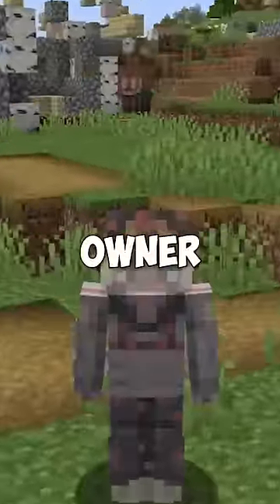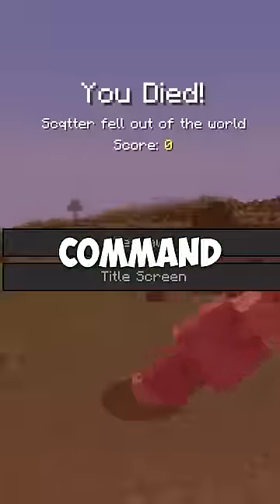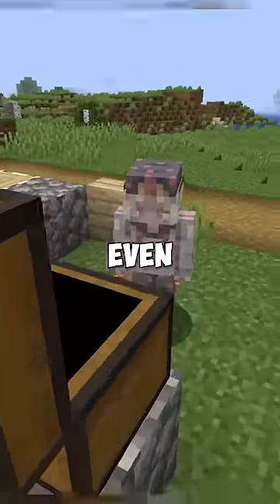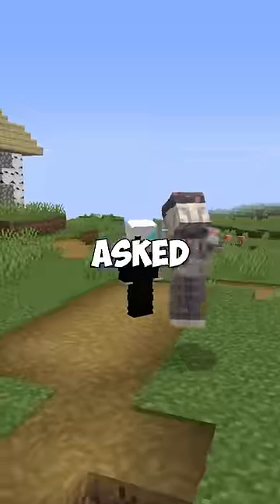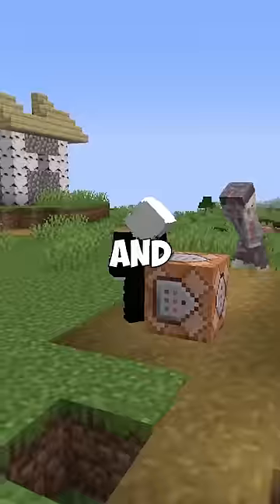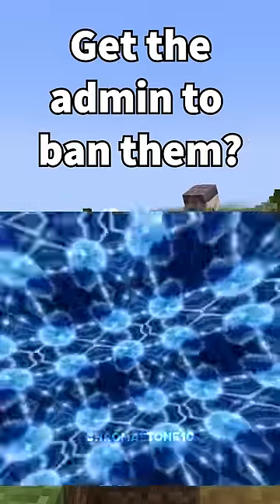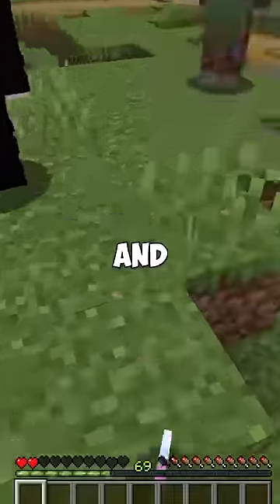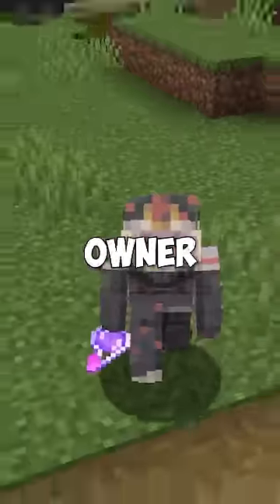-6666666 iq minecraft admins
Sub to @Scatter

Share this vid with friends!

Scatter does another Minecraft challenge, a Minecraft, But challenge, but not Minecraft, But You Can't Touch Grass, Minecraft But You Can't Touch The Color Blue, Minecraft, But You Can't Touch Sand, Minecraft But You Can't Touch The Color Green, or any of his other Minecraft 1.18 challenges in 2022! Mojang Minecraft Mob

Meet the tuff golem, a statue with a twist – it comes alive! When the tuff golem awakens, it will walk around, pick up, and hold any item it comes across. Don’t worry, it will return to the same spot that you’ve placed it when it turns back into a statue. It may be a work of art, but you’re the designer!

⚔️ Pack:
🔗 WallibearPack V2 Short-swords + WOOL OVERLAY (overused)

🔗 Outro - Twitter@JiffyGoat
🔗 Intro - Spxce

⚔️ Server:
🔗 mc.hypixel.net

📌 PC Specs - Scorptec Bloodhound RTX 3070 Gaming PC:
►AMD Ryzen 7 5800X 8 Core
►MSI MAG Core 240R CPU Cooler
►MSI MPG B550 Gaming Edge Motherboard
►MSI GeForce RTX 3070 8GB Pre Overclocked MSI Ventus
►Kingston Fury Beast RGB 32GB 3200MHz (2x16GB) DDR4
►Samsung 970 EVO Plus 1TB M.2 SSD
►Seagate BarraCuda 2TB HDD
►MSI MAG Vampiric 010X Black ATX Case
►MSI MPG A750GF 750W Gold ATX Power Supply
►BitFenix Alchemy 2.0 RGB LED Magnetic Strip - 600mm
►BitFenix Alchemy 2.0 Extension Cable KIT Red & Black

►32inch 1440p 75hz Main Monitor
►24inch 1080p 60hz Second Monitor

►G512 Carbon Keyboard
►Razar Deathadder Essential V2
►Bloody a70
►G305 Headset
►3D Printed Mouse Bungee